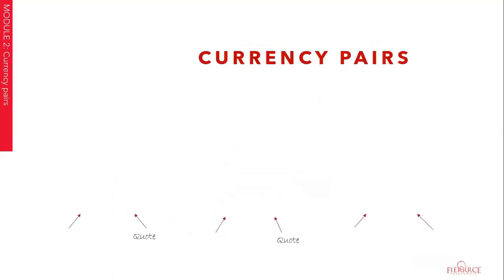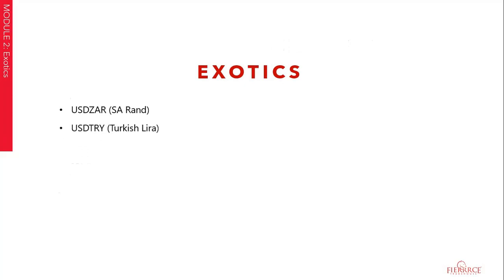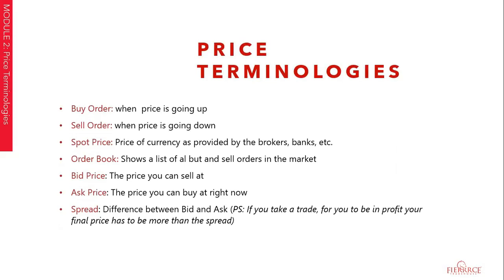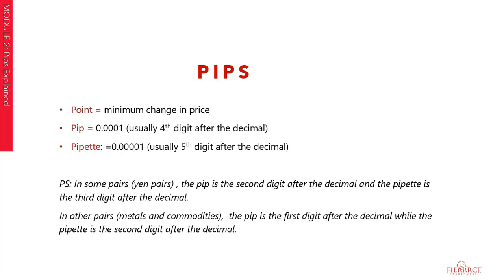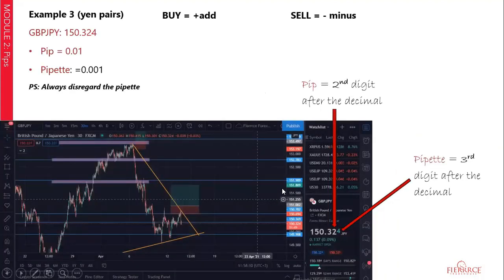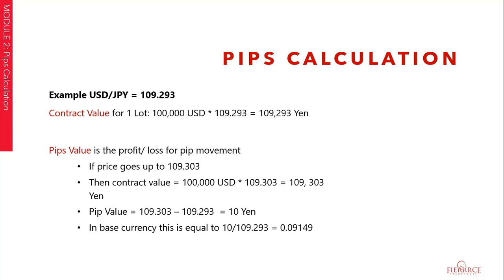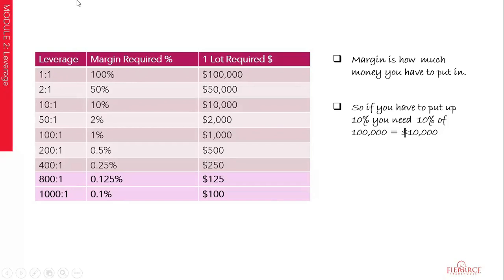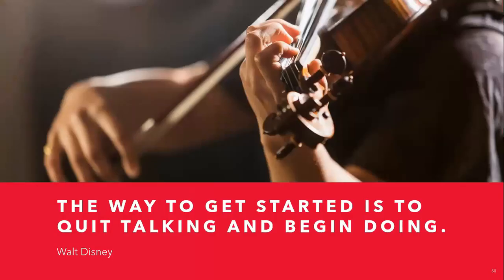Fierrrce Forex For Beginners - 2. Forex Terminologies & Market Quotation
In this series I cover, forex definitions & terminologies (pips, lots, leverage, calculation of pips, etc.) and forex market quotations.